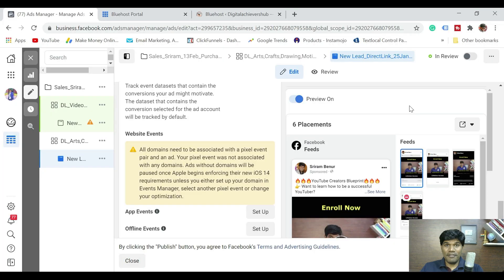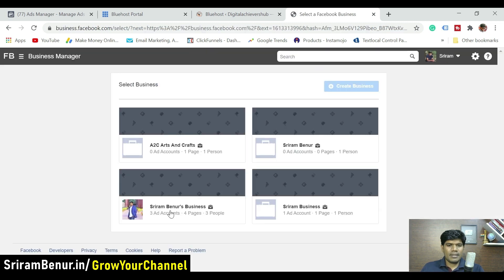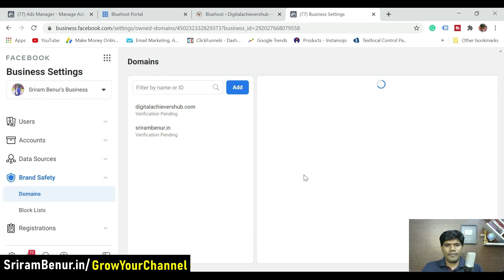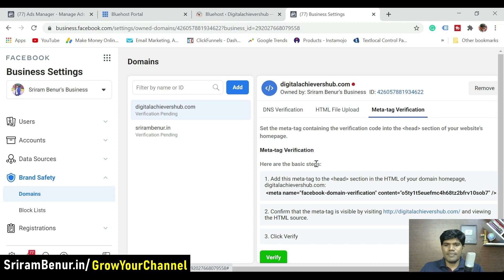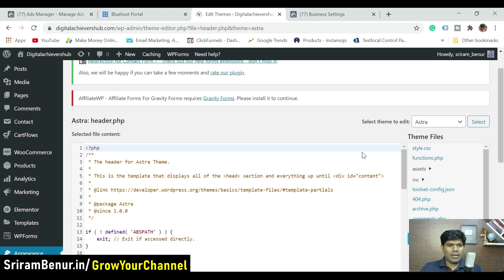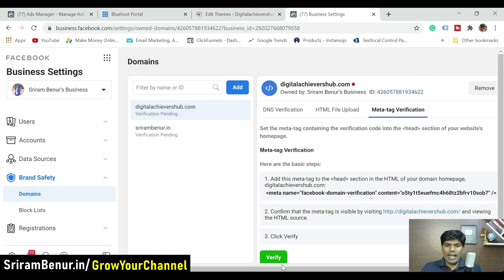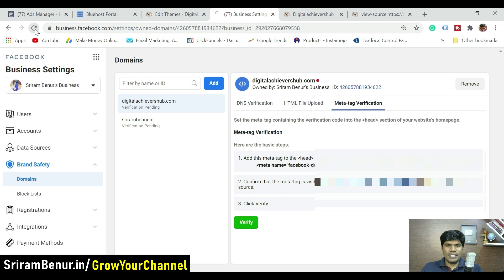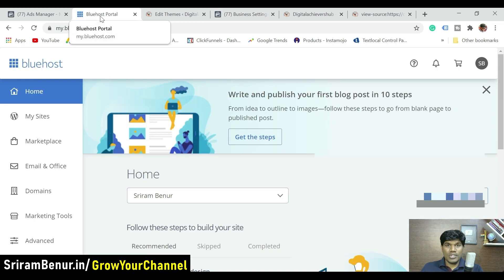Facebook Ads - Verify your Domain for iOS 14 updates - [In Just 2 Steps]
How to add the Domain name and verify in 2 easy steps. Fix for below issue

"All domains need to be associated with a pixel event pair and an ad. Your pixel event was not associated with any domains. Ads without domains will be paused once Apple begins enforcing their new iOS 14 requirements unless you either set up your domain in Events Manager, select another pixel event or change your optimization."

Free Webinar - Learn how to grow YouTube channel fast

In this YouTube Masterclass, you can learn
How Does YouTube Work?
Is This Something You Can Try?
2 Important Skills Needed To Be A YouTuber
3 Secrets To Building A Successful YouTube Channel
How Much One Can Earn From YouTube?

You could also get a copy of my book on Amazon.